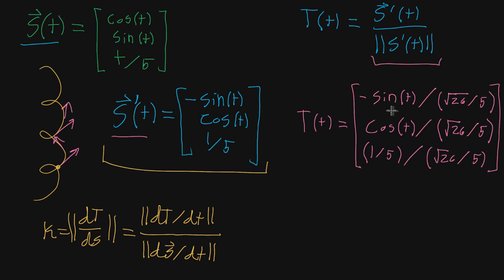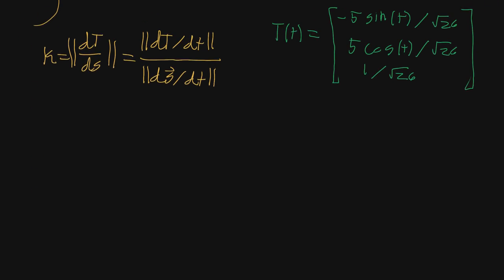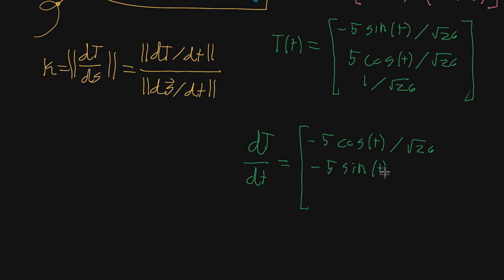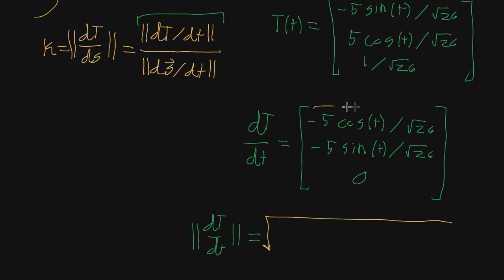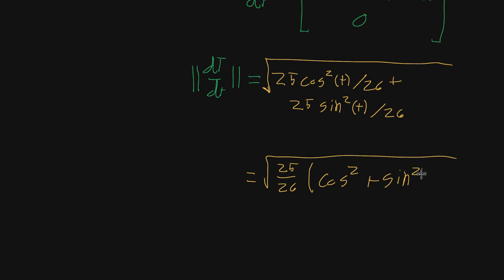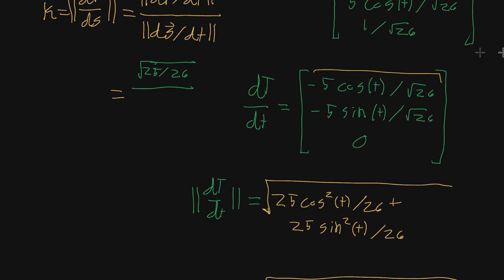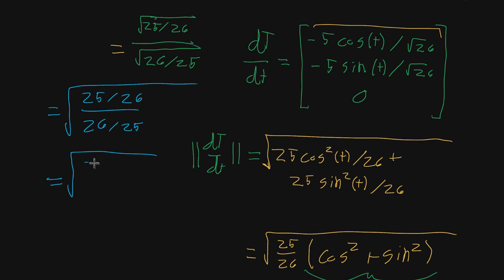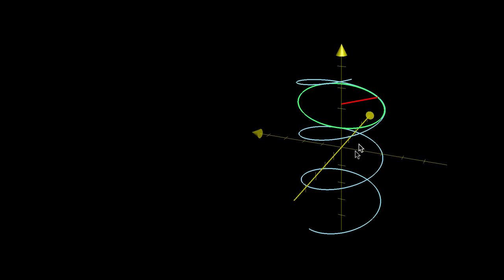Curvature of a helix, part 2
This finishes up the helix-curvature example started in the last video.